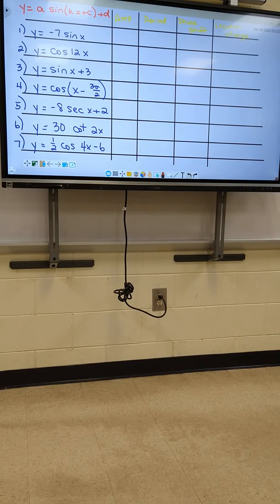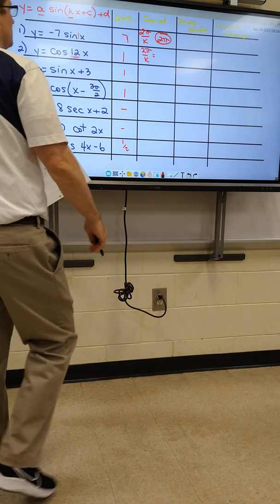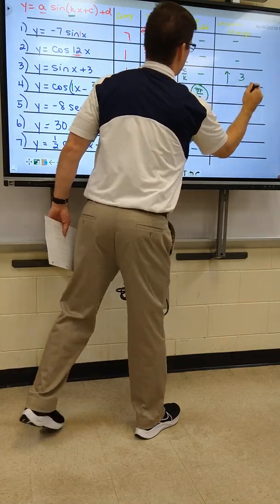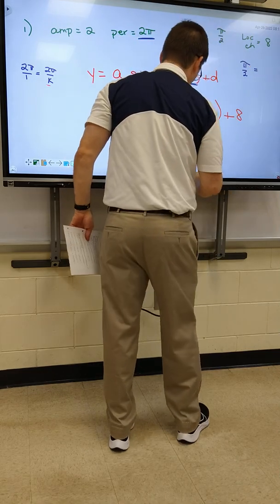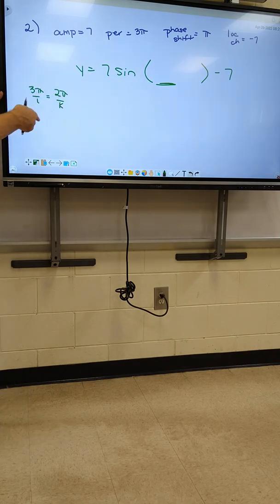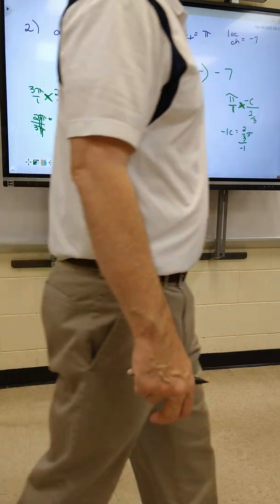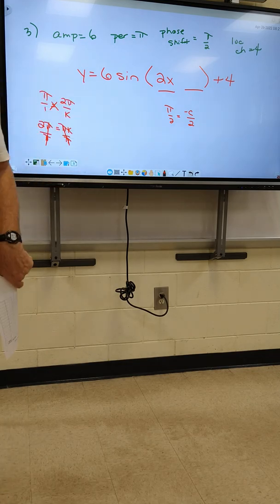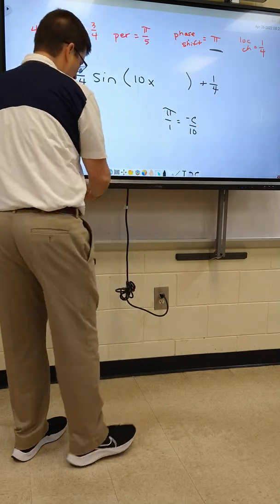translation of sine and cosine